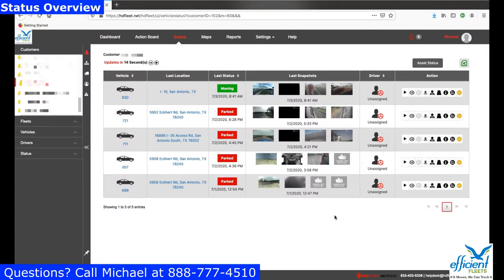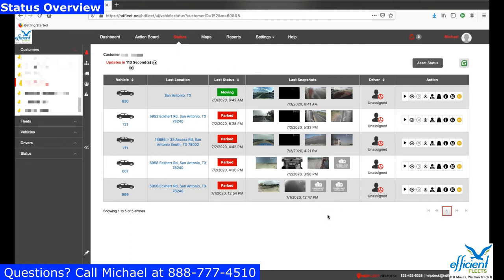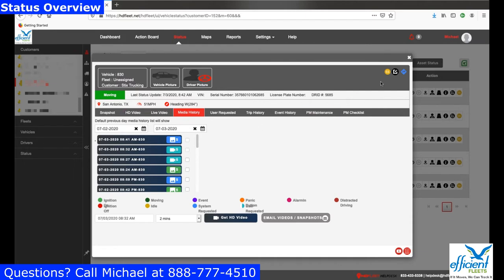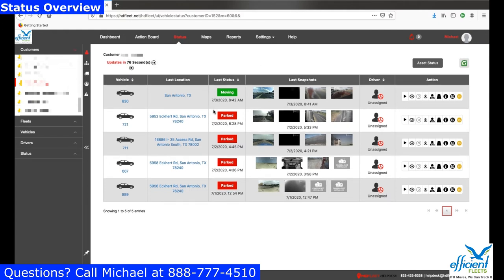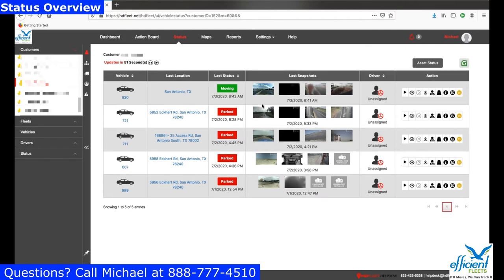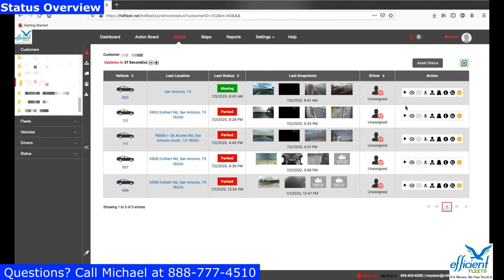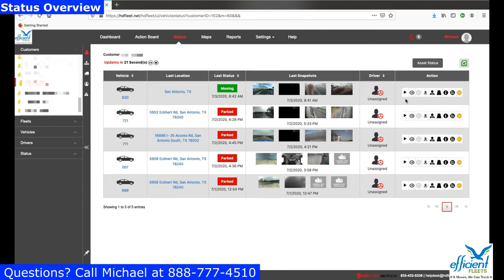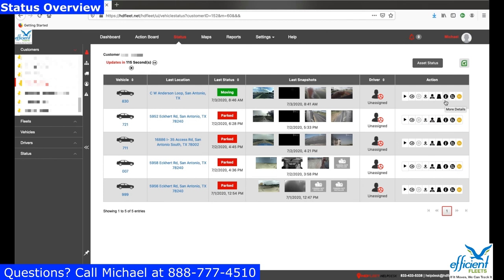HDFleet Status Overview (GPS Tracking Video Camera)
In this video I give you a brief tour of the Status page in the HDFleet GPS tracking video platform. The Status page gives the user a quick and easy way to check on the status of their vehicles.

Efficient Fleets is an authorized dealer for the HDFleet platform. HDFleet helps companies improve efficiency and reduce liability by monitoring their vehicles with GPS tracking video cameras. You can watch live stream video, check the current location and history, and review video clips for any vehicle.

Would you like to learn how GPS tracking video cameras can benefit your business? Contact Michael today to setup a demo today.

Efficient Fleets is a GPS tracking and video camera company based in San Antonio, Texas. We are an authorized dealer for AirIQ, HD Fleet, and Omnitracs.